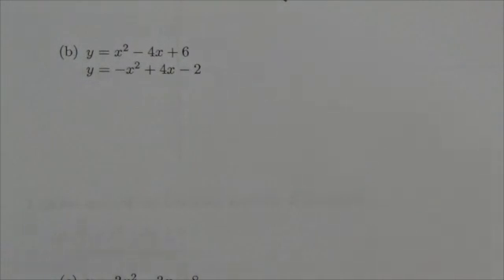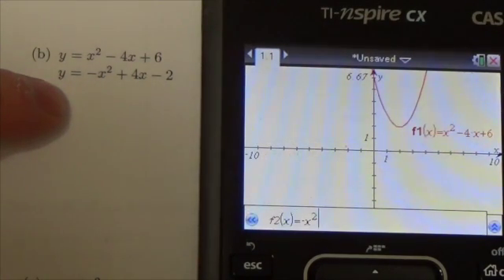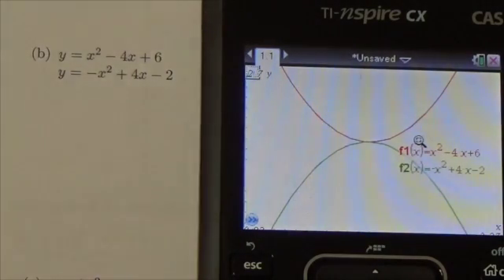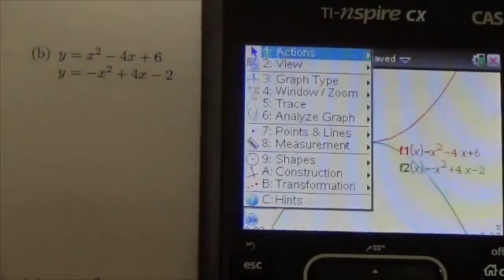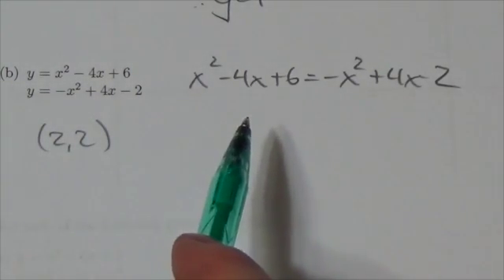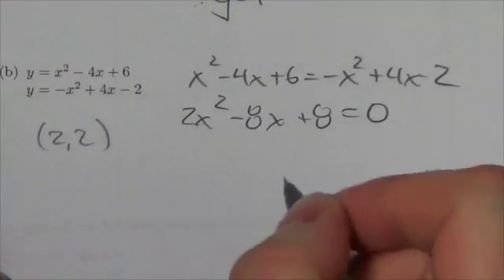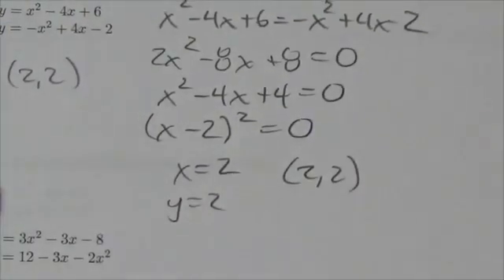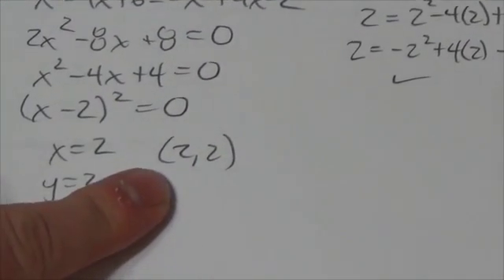Math 20-1 Systems Review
This is about solving a quadratic-quadratic system of equations.